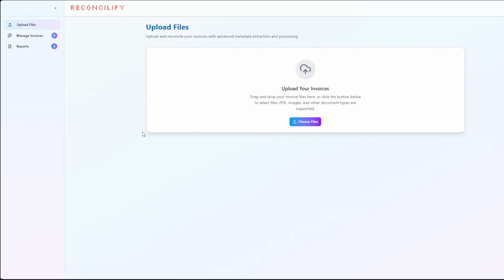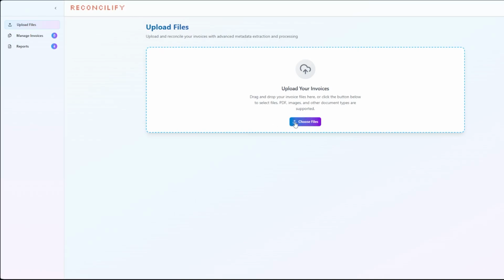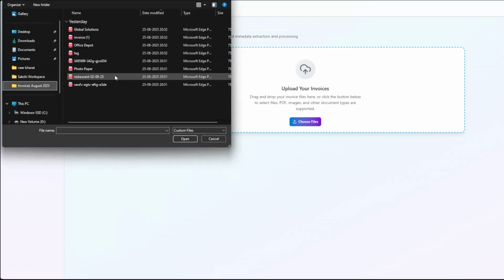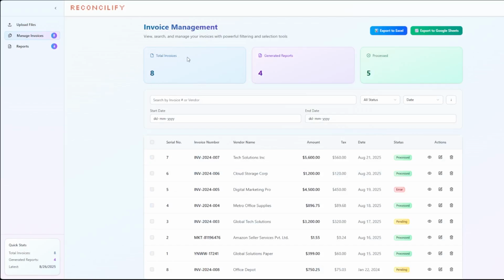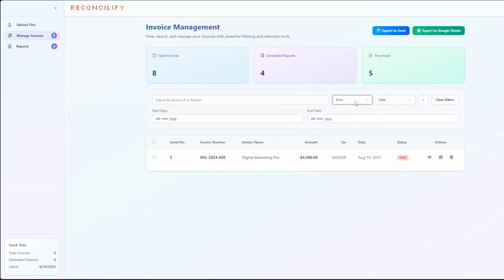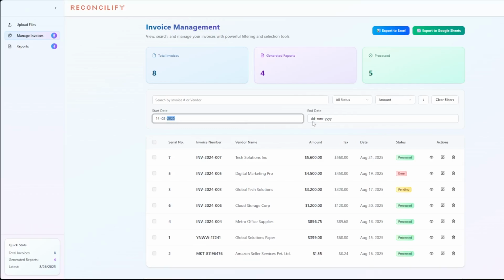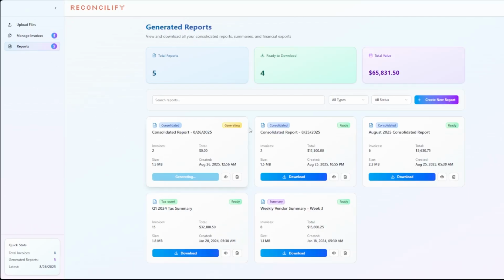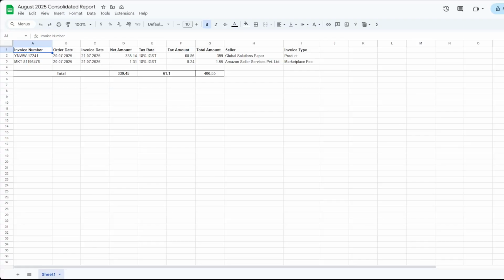Reconcilify - Manage your Incoming Invoices and create Consolidated reports like never before